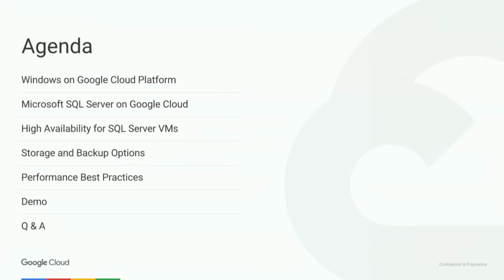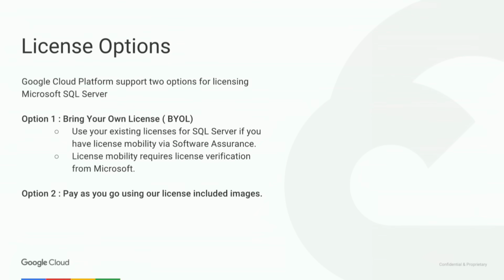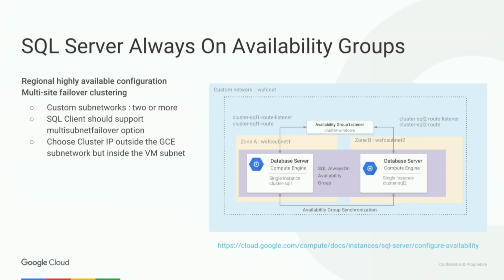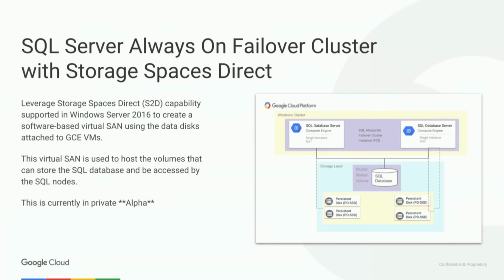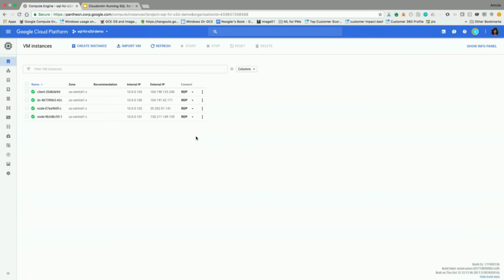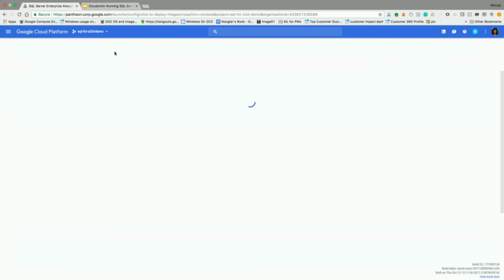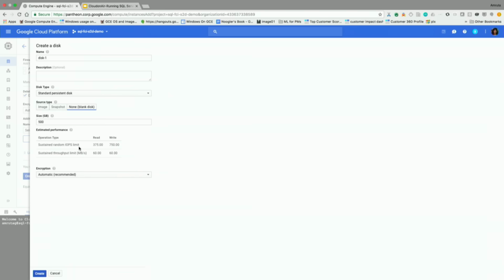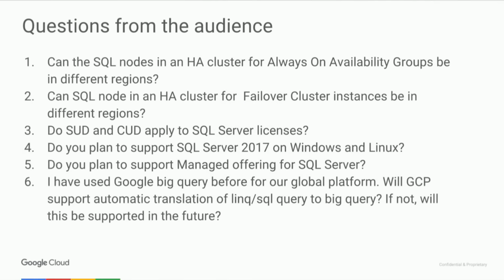Cloud OnAir: Running Microsoft SQL Server on Google Cloud